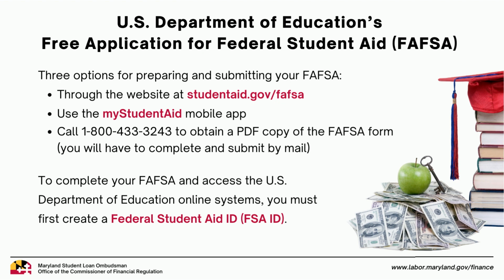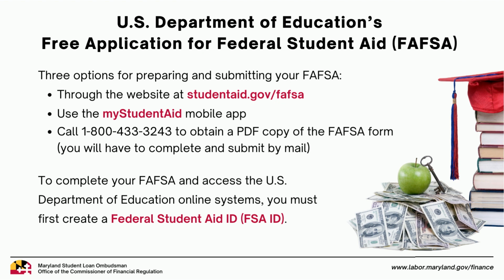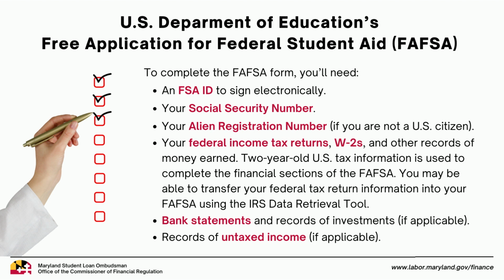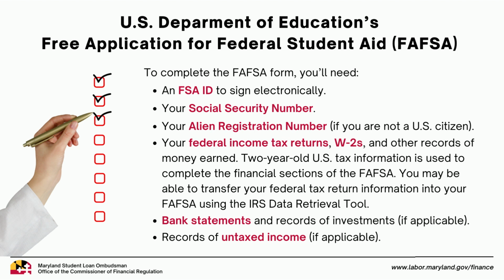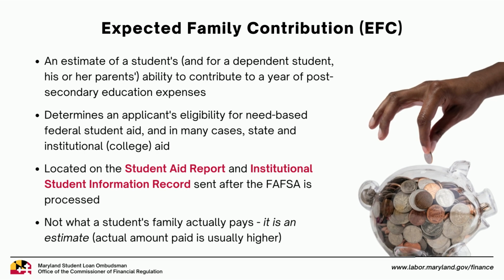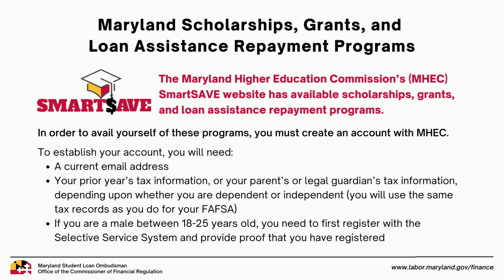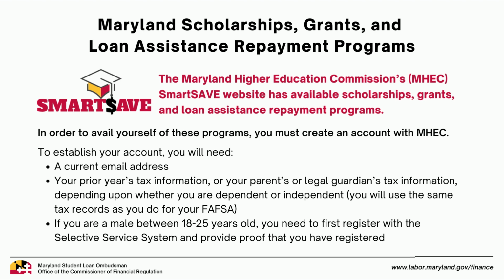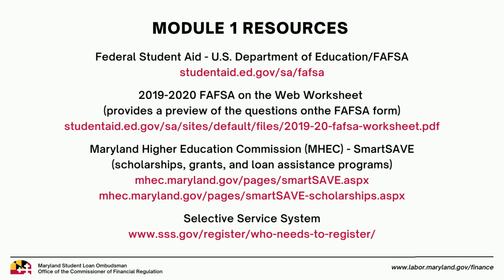Student Loan Ombudsman’s Educational Curriculum Module 1 - MD Commissioner of Financial Regulation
MODULE 1: Application Process and Documentation Requirements
How to submit a Free Application for Federal Student Aid (FAFSA); FAFSA documentation requirements; expected family contribution; Maryland scholarships and grants; private loans; additional resources